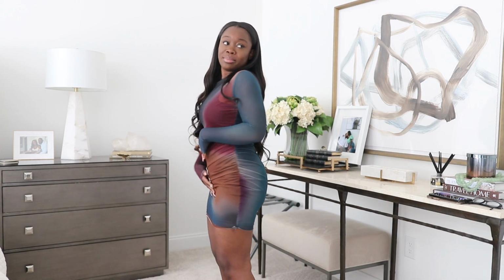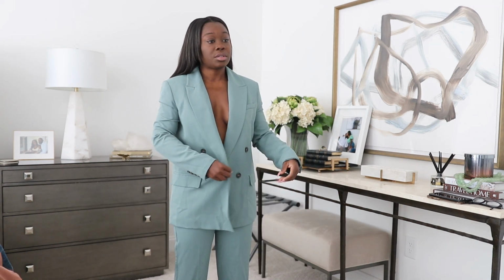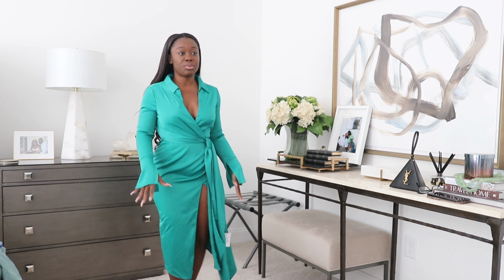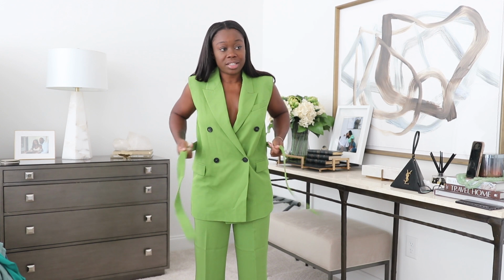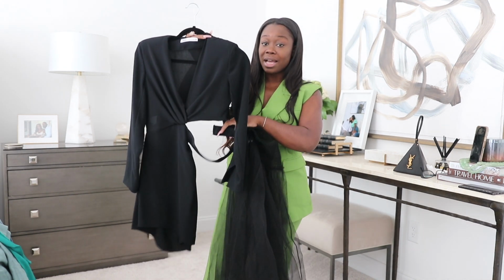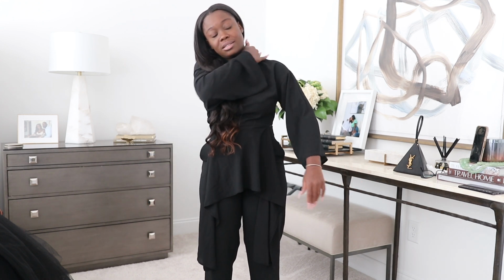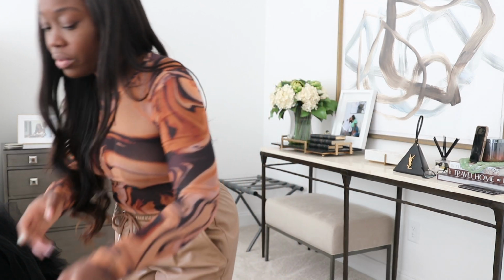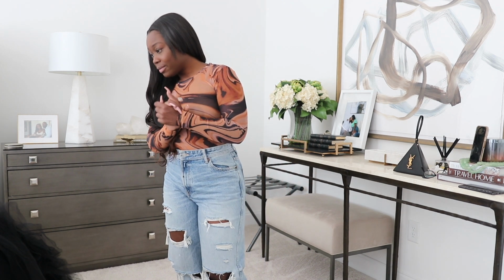NEW FALL BUYS| TRY-ON HAUL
Hey, you guys, welcome back! Today I'll be sharing some new buys just in time for Fall. Also be a part of the expansion of SBC, There's shoppable links below, a design course, a drapery line, and much more to come

ZARA TIE DYE DRESS
8839/501/050

GREEN SUIT (MEDIUM)
3035/587/513

DIE TYE BODYSUIT

ASOS BROWN DRESS (MEDIUM/6)

ASOS GREEN DRESS (SIZE 6)

ASOS BLUE DRESS (SIZE 4)

This means I earn a small percentage when you purchase a product I recommend- the same way a sales associate in a store earns a commission when they help you select a product. This does not in any way affect the price you pay for the item, and absolutely does not influence my choice of items to show you.